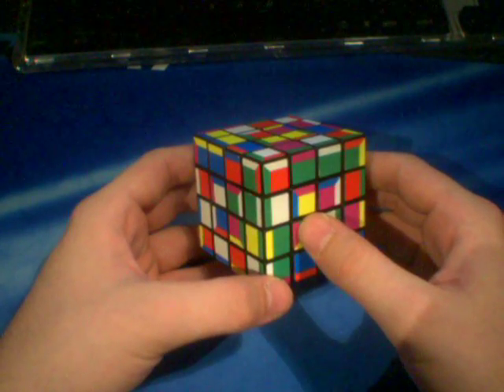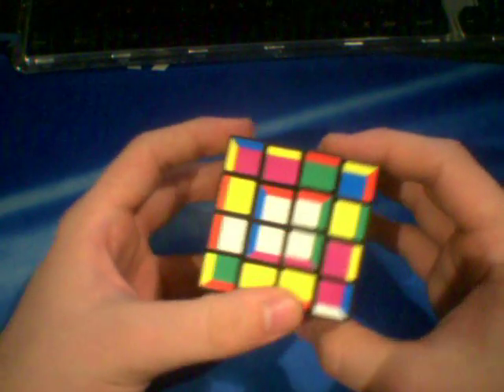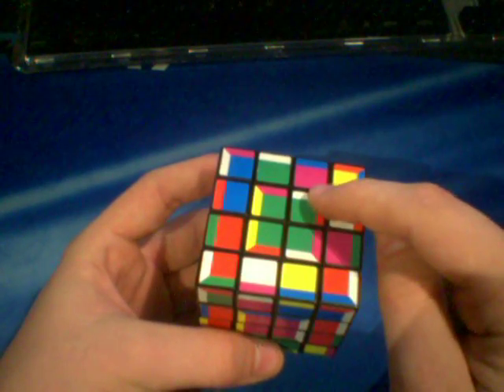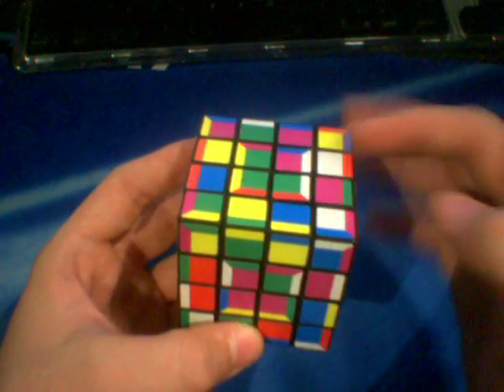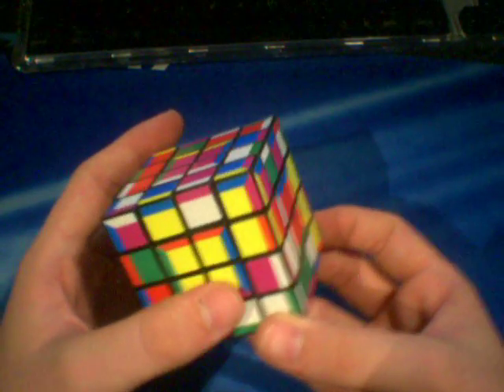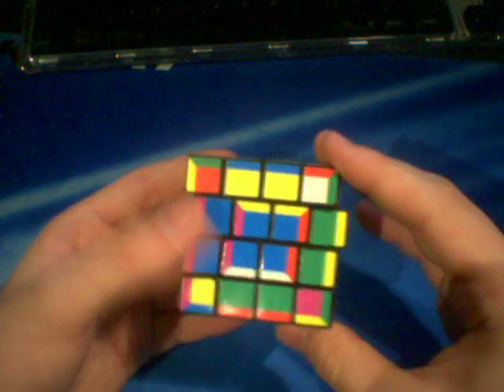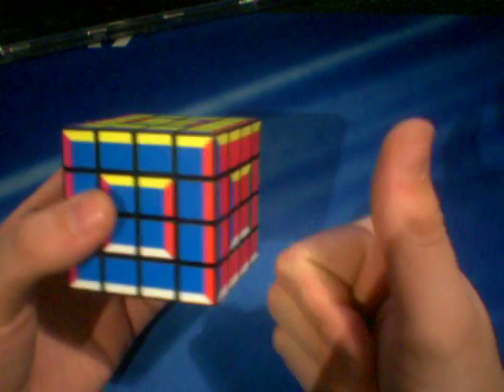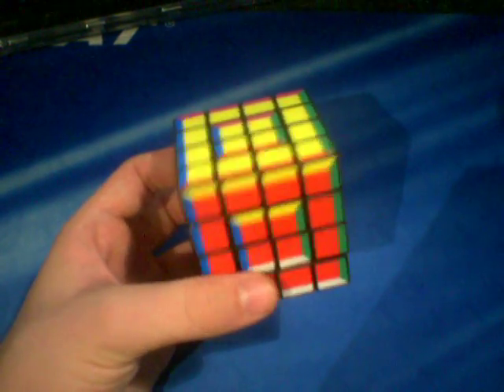Tutorial / How to Solve a 4x4 Super Cube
Algorithms:

Last center swap
r U' l' U r' U' l

Orient last center by 180 degrees
(R U R' U)x5
Orient up and left center by 90 degrees
M E M' (U or U') M E' M
*U or U prime depends on which way the center needs to face.